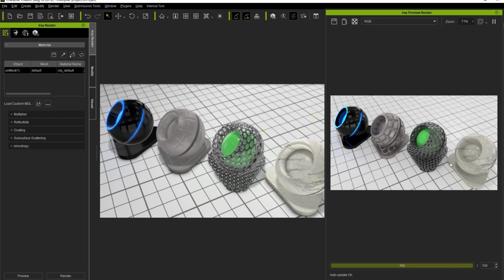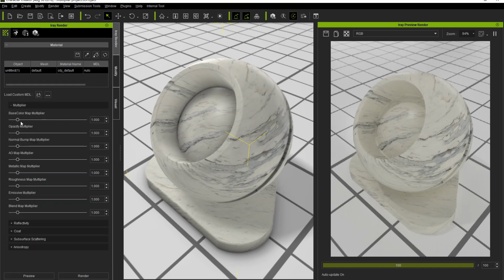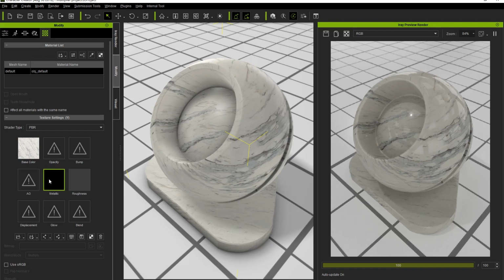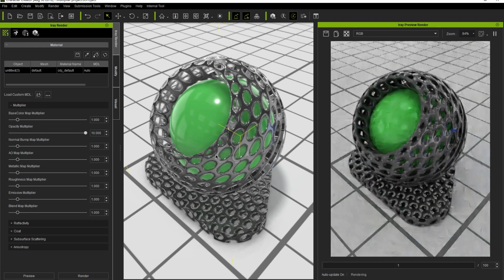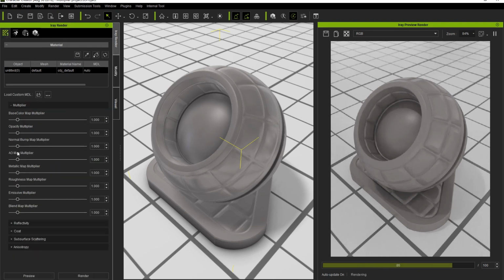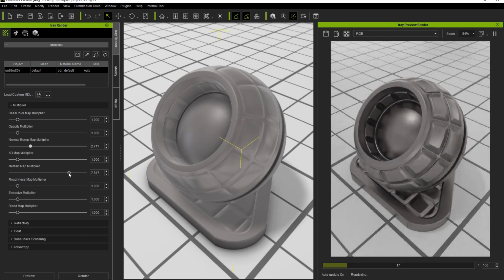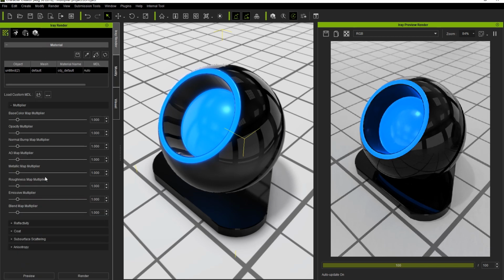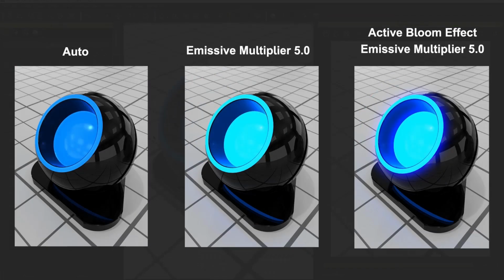Iray Render Plug-in Tutorial - Super Shader Multiplier Settings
Iray rendering allows the creation of state-of-the-art workflows with access to photorealistic and physically based rendering technology. It does this by simulating real-world physical behaviors of light and materials. The Iray implementation into Character Creator and iClone come with a collection of easy-to-apply materials that do not require the user to have vast knowledge in computer graphics techniques, thanks to its material and lighting auto-conversion and extensive material library design.

The Iray plug-in for Character Creator opens up a whole new realm of possibilities for really showing off your character creations and props in photo-realistic quality.  In this tutorial, you'll learn about Multiplier parameters and how you can use them to tweak the appearance of various aspects of your final image.

00:24 Adjust Base Color and Roughness
01:25 Adjust Opacity
02:04 Adjust Bump
02:47 Adjust Emissive

ONLINE HELP
Character Creator 3: